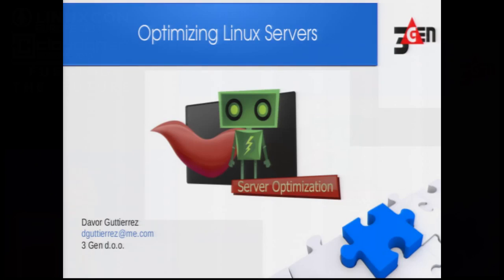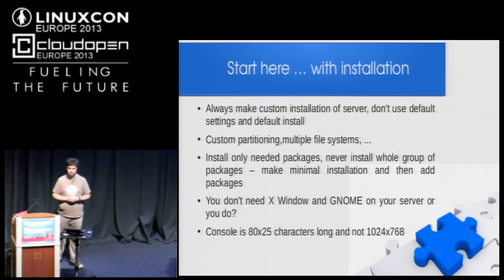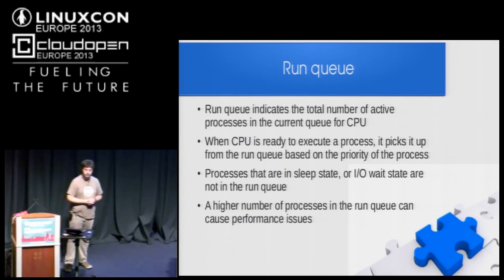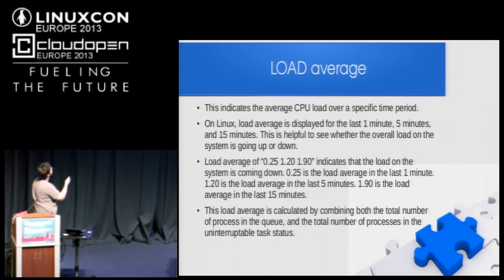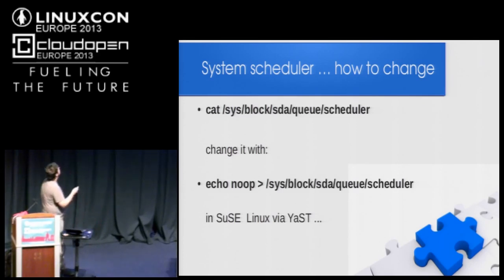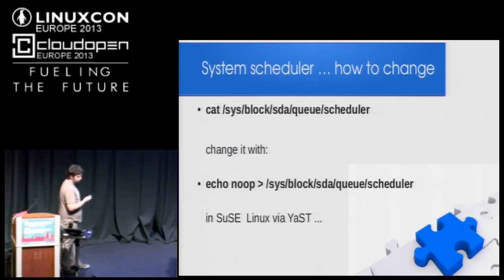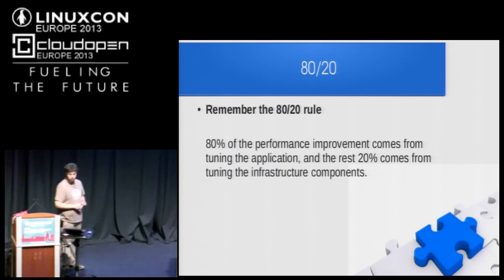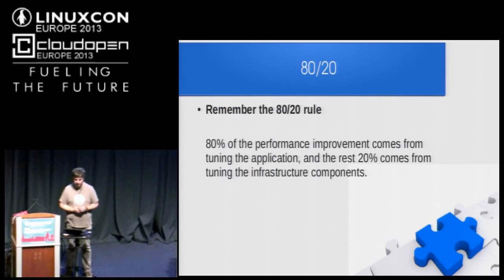Optimizing Linux Servers - Davor Guttierrez, 3 Gen d.o.o.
Linux Server is optimized for average workloads. With most servers you can gain much by optimizing performance. In this session you will learn how to optimize your server's performance by tuning kernel parameters, exclude unneeded system services and make some more tweaking with disks, memory and kernel.